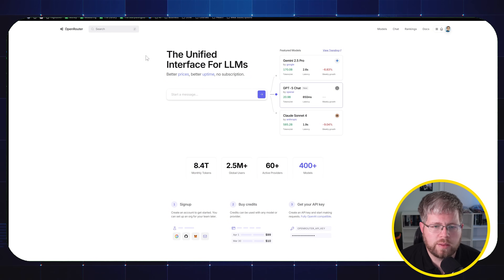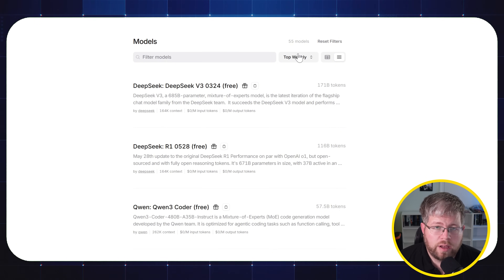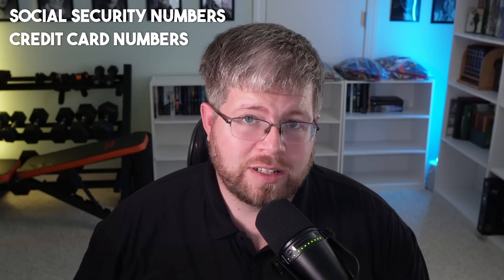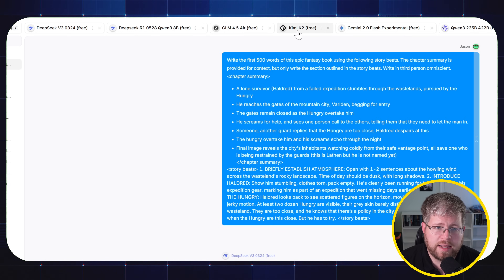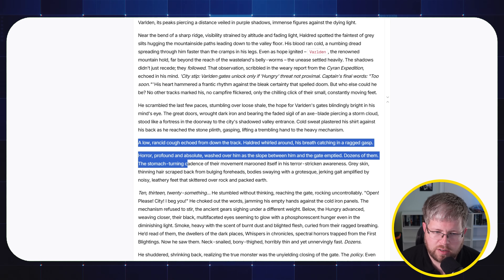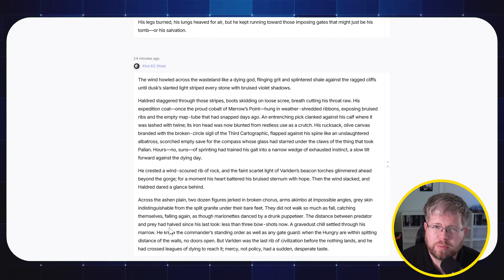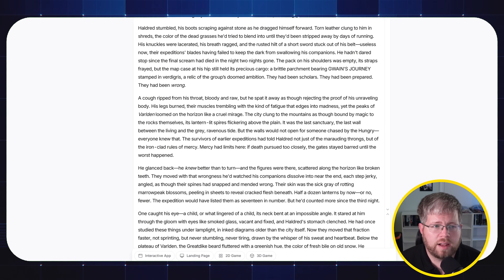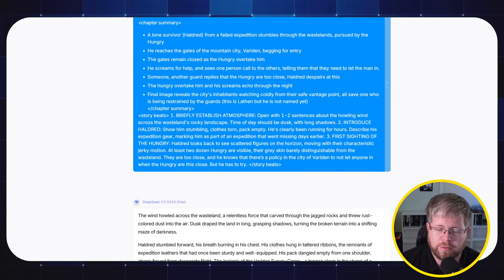The Best FREE AI Models for Writing